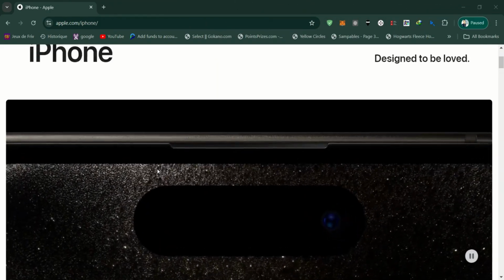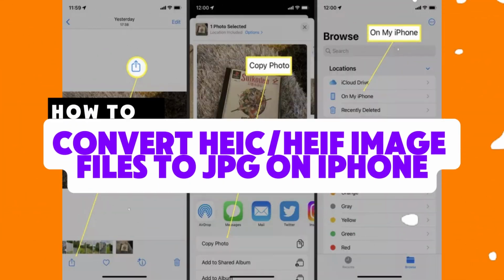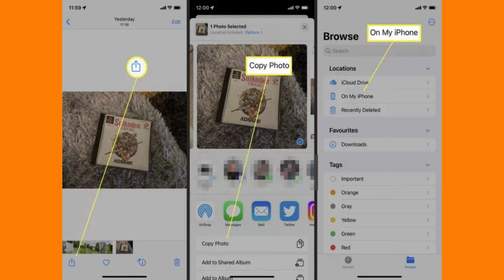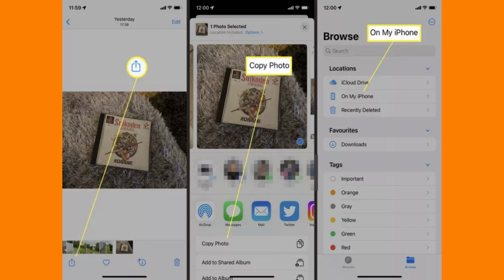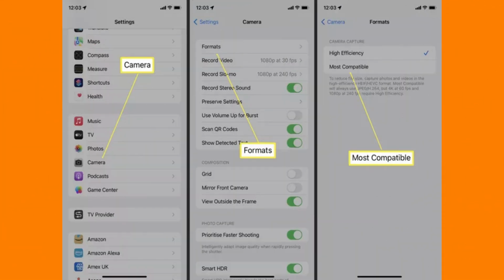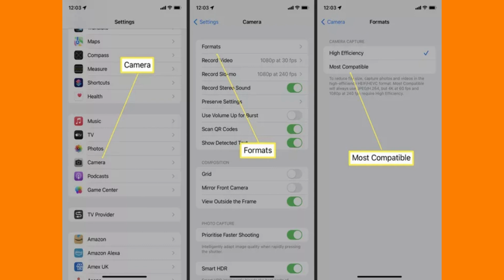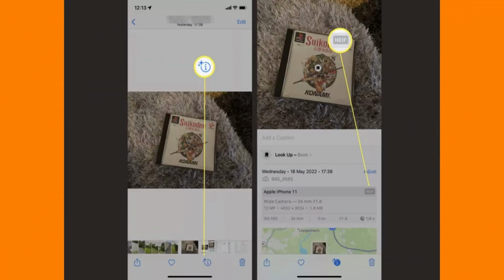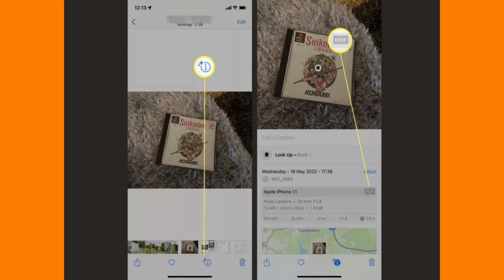How To Convert HEIC/HEIF Image Files To JPG On iPhone❗(2024) (Tutorial)✅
🎥 In this video I'll show you How to Convert HEIC to JPG on iPhone. The method is very simple and clearly described in the video. 🍳 Follow all of the steps & How to Convert HEIC to JPG on iPhone

00:00.Intro
00:05.How to Convert HEIC to JPG on iPhone
01:15.outro